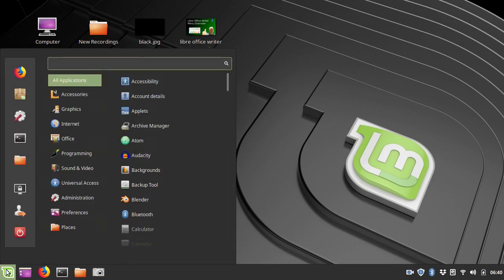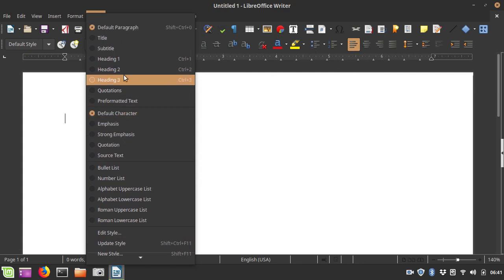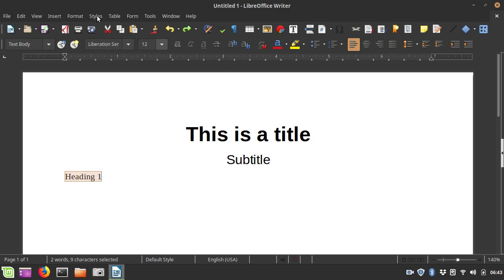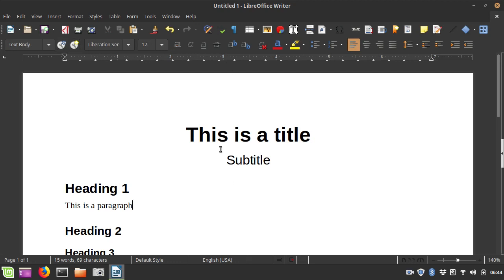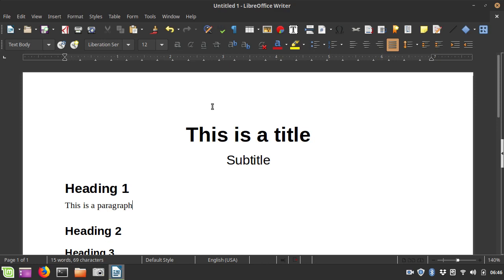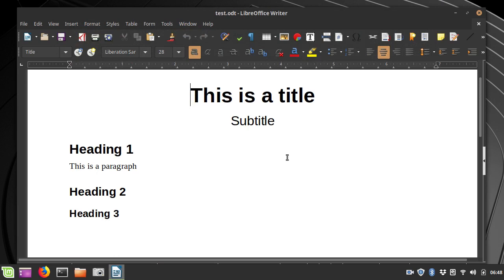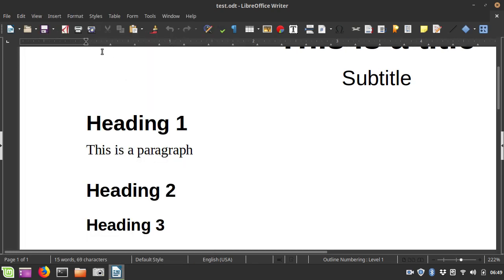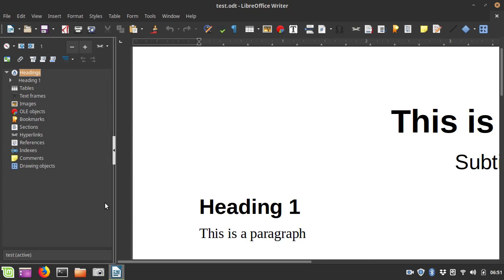Libre Office Writer | Menu Overview and Layout | Beginners Guide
In Libre Office Writer lets do a menu overview and go over the layout. Knowing where things are is going to make you more efficient when it comes to this application. The good news about Libre is unlike many other writing programs it is not going to change on you every time there is an update. So lets get started.